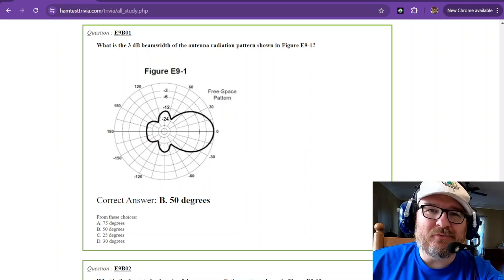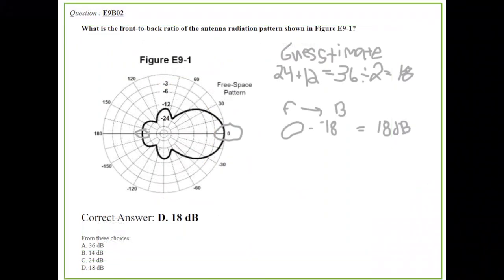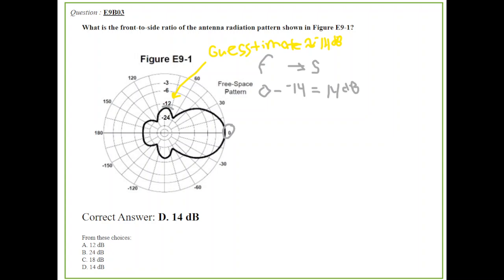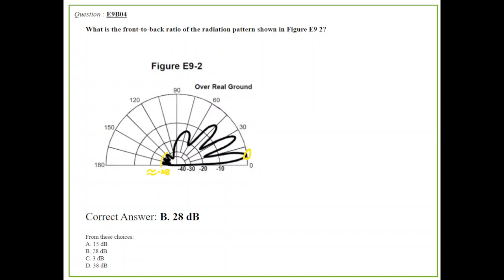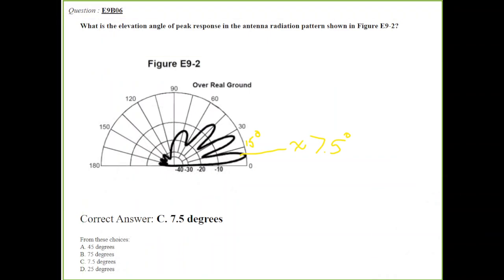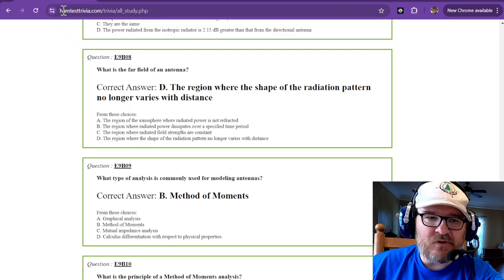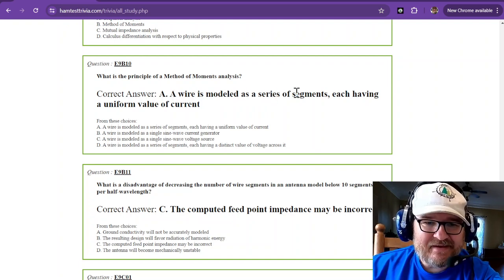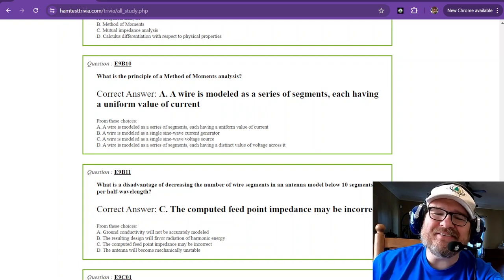2024-2028 Amateur Extra License Study Part 43 - Subelement 9B Q1-11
Part 43 of 50 of the 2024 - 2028 Amateur Extra level NCVEC/FCC exam questions and answers.

SUBELEMENT E9 - ANTENNAS AND TRANSMISSION LINES [8 Exam Questions - 8 Groups]  94 Questions 43-50

E9B Antenna patterns and designs: azimuth and elevation patterns; gain as a function of pattern; antenna modeling

3D Printing for Ham Radio: Integrating modern technology, I love explore how 3D printing can be used to create custom parts for radios, antennas, or other project enhancements and toys. This unique angle not only appeals to amateur radio operators but also to tech enthusiasts and makers. I am a MAKER, and Amateur radio offers a wonderful avenue in engineering and tinkering.